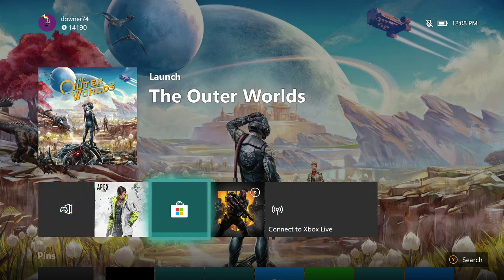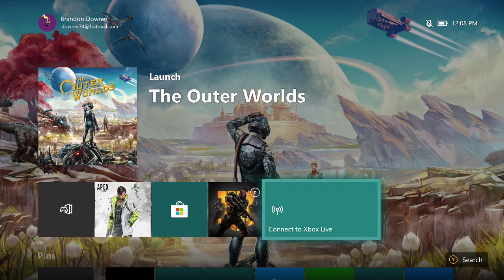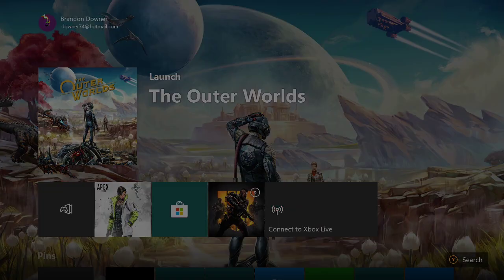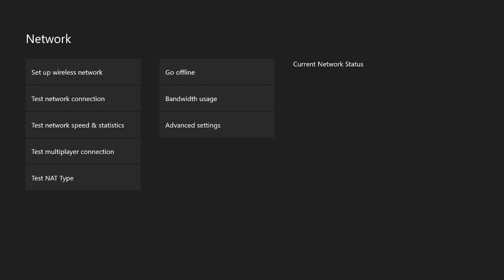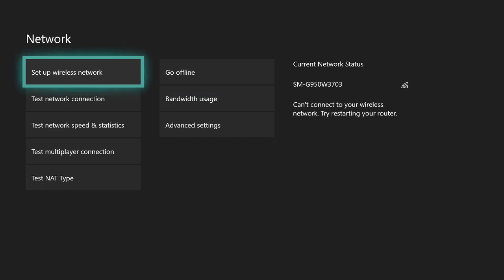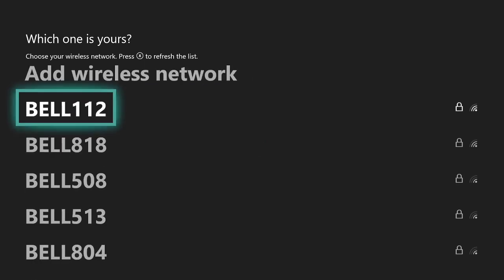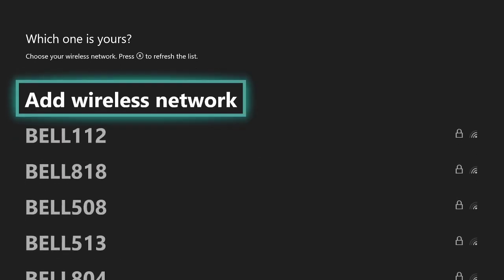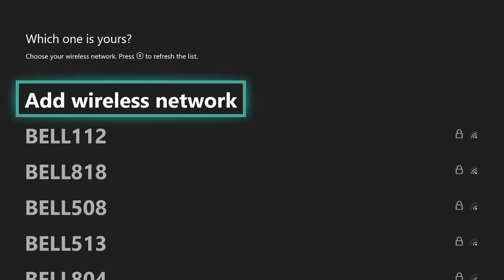How to Fix No Wifi Connection on Xbox One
In this video, I show a simple fix on how to fix your wifi on Xbox One. This video focuses on when trying to connect to your wifi, there is no wifi options shown when trying to set up a wireless network. This is simply due to the wireless router having to be reset. To do this, hold down on the power button until the Xbox completely shuts down. Unplug the power cable on the back of the Xbox for 15-30 seconds. This basically a hard reset. Turn back on and it should work.